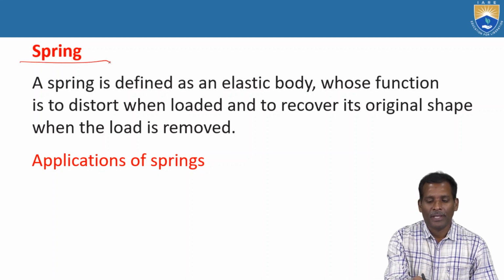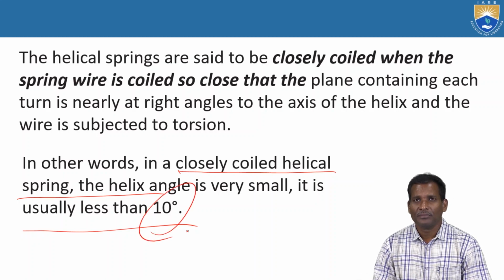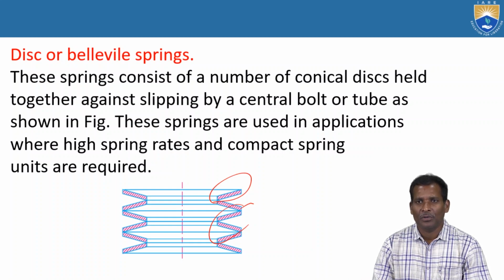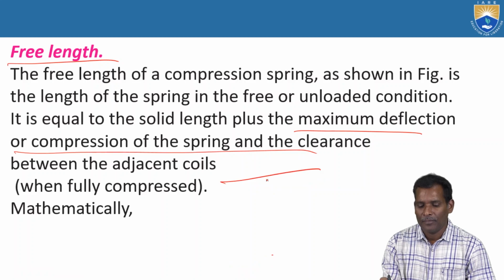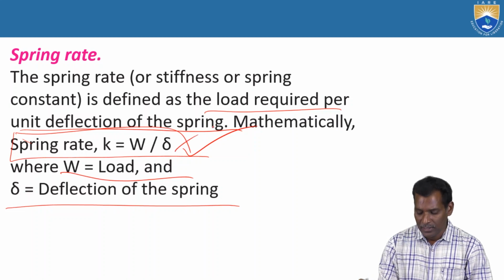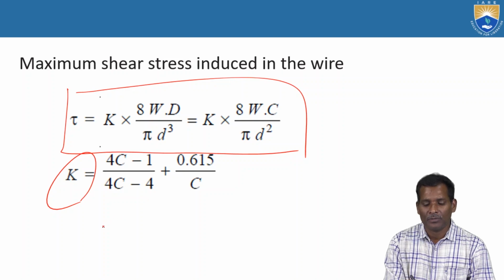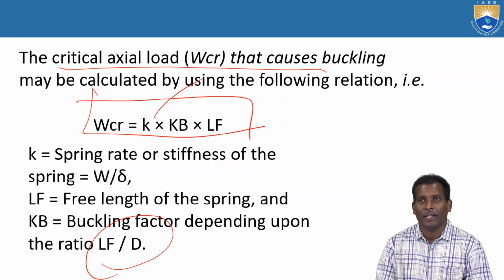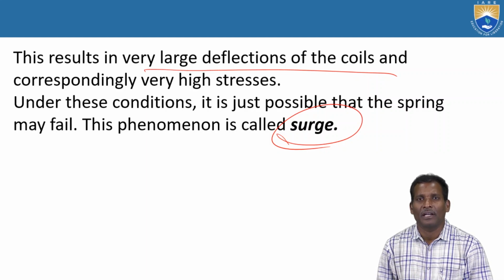Definitions and Terminology of Springs by Dr. GVR Seshagiri Rao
Definitions and Terminology of Springs by Dr. GVR Seshagiri Rao | IARE

Telangana, India.